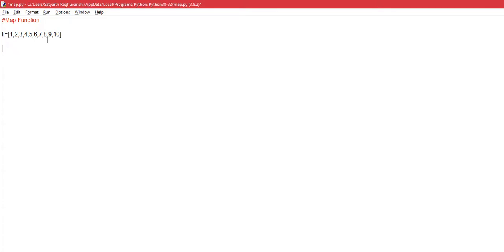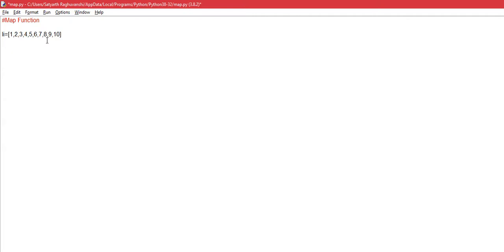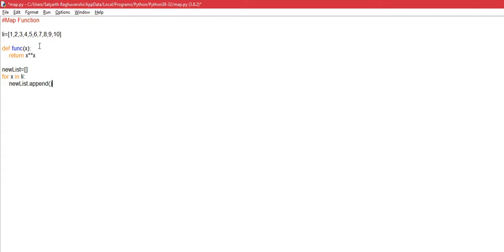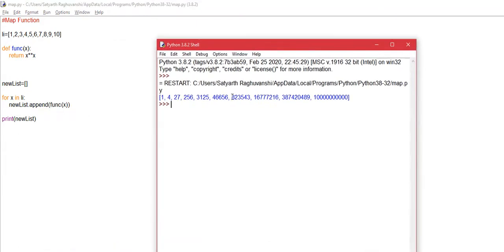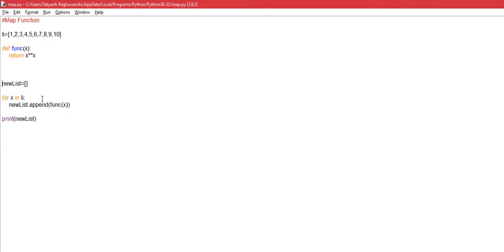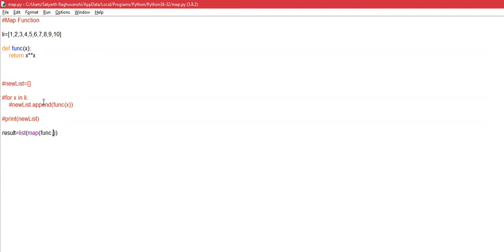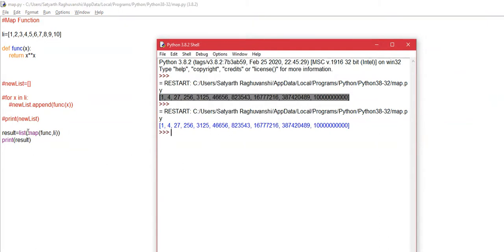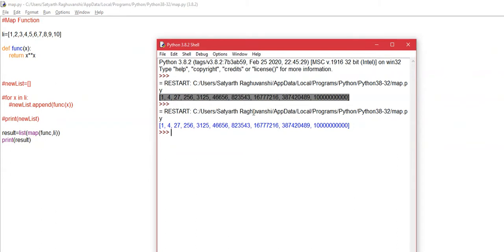Map Function in Python | Code Initiatived